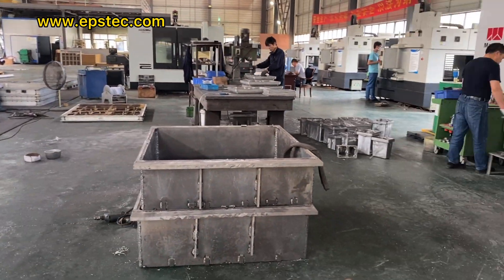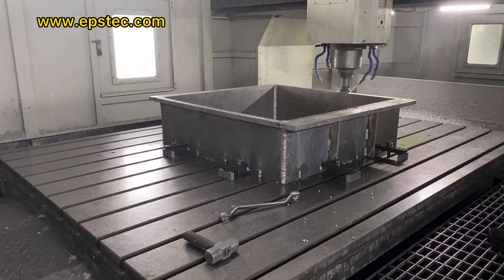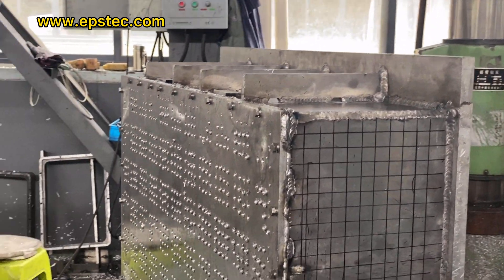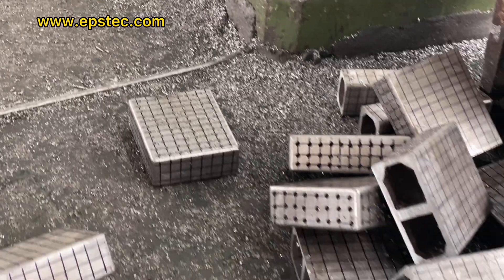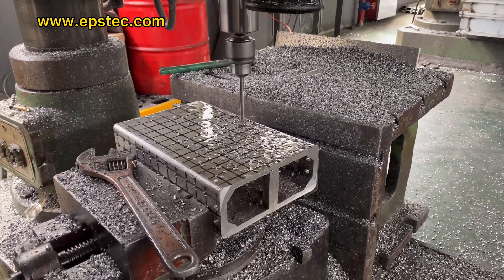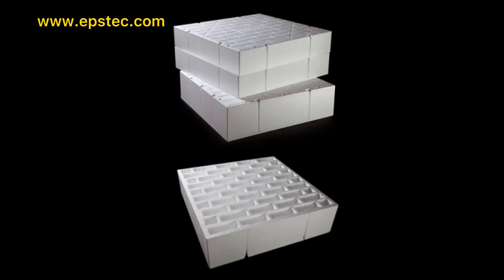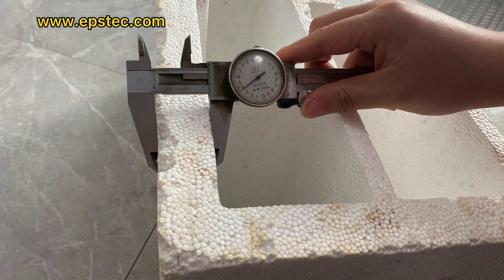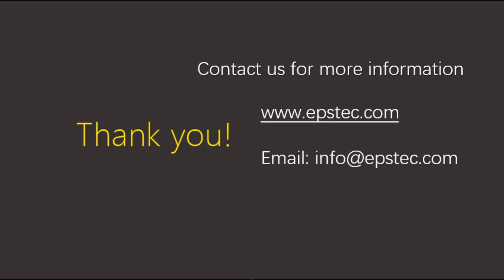EPS waffle pods mold manufacturing in China EPS mod factory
What is EPS waffle pod mold?

EPS waffle pods mold as known as EPS waffle slab mold, Using EPS waffle pods mold with the EPS shape molding machine to produce the expanded polystyrene waffle pods for construction.

EPS waffle pod mold as known as EPS waffle slab mold, it's very popular in the Australian market for construction. In this video, I will show you EPS waffle mold manufactured in our EPS mold factory.

The EPS waffle pod mold is using the alloy aluminum as flame, for the mold unit also installed in an alloy aluminum plate to increate the mold strength.

Regular size

- 1090X1090X300
- 1090X1090X250
- 1090X1090X275
- 1090X1090X375

Skype:fionaying